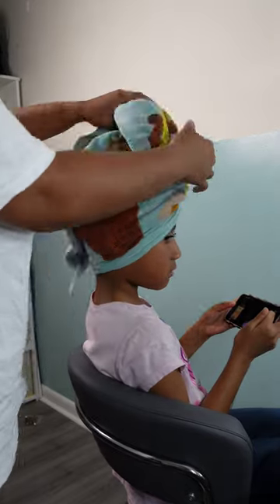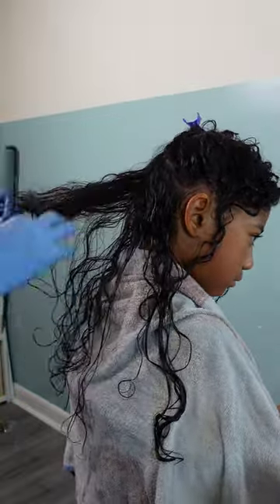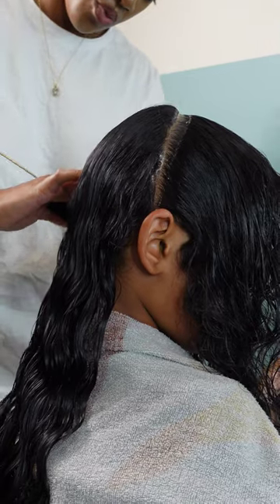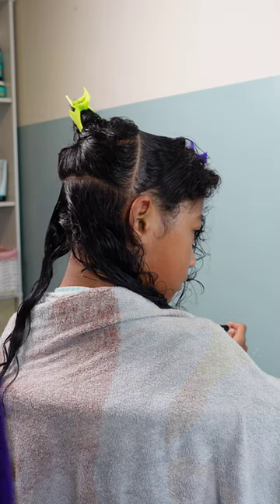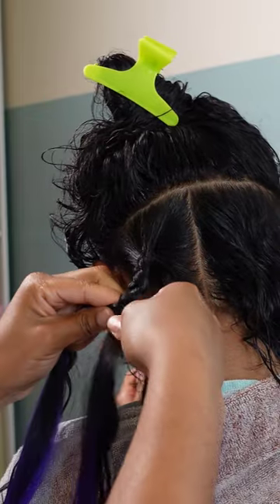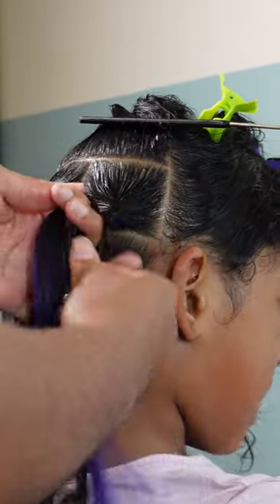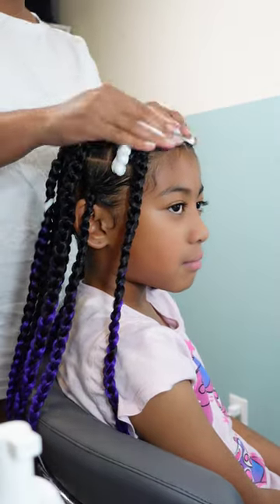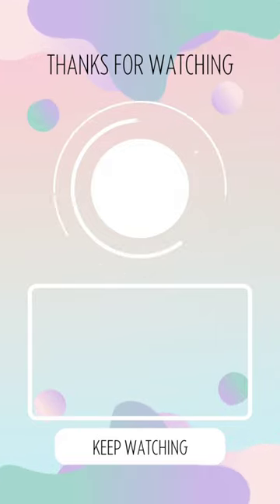Acting BRAND NEW! JUMBO Knotless Braids |Summer Hairstyles |PONPONS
Cute kids hairstyles that are easy to achieve!